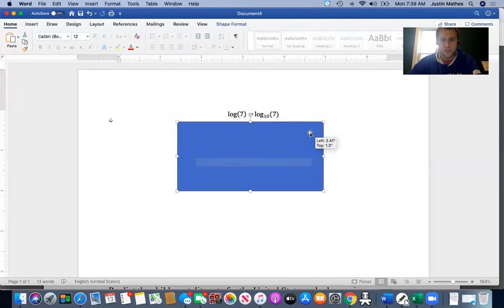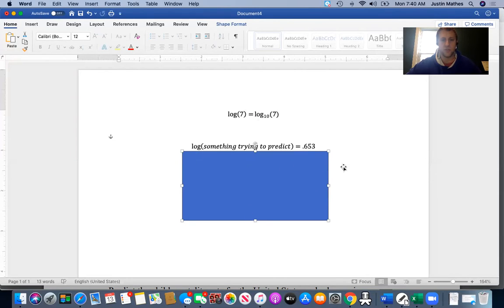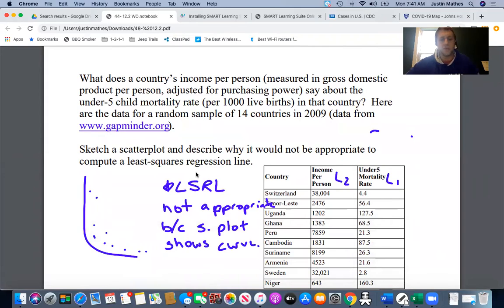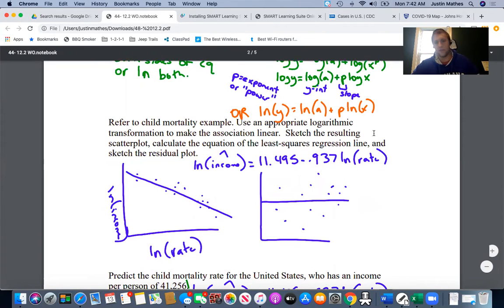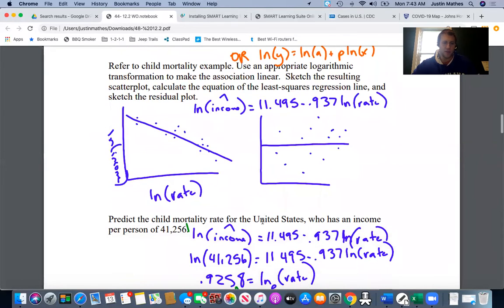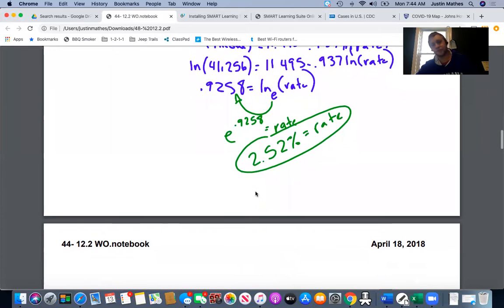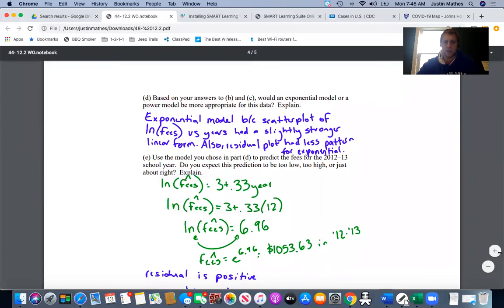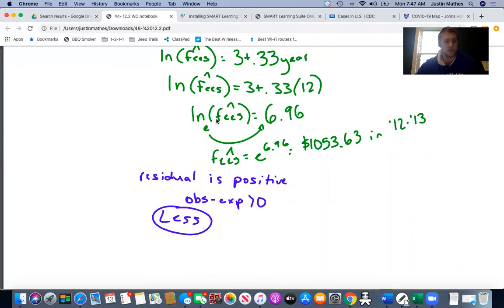12.2 AP Stats 4/13